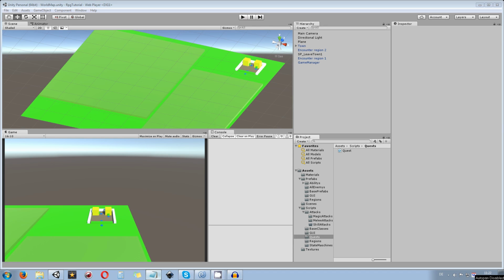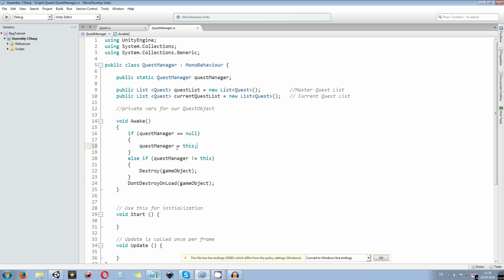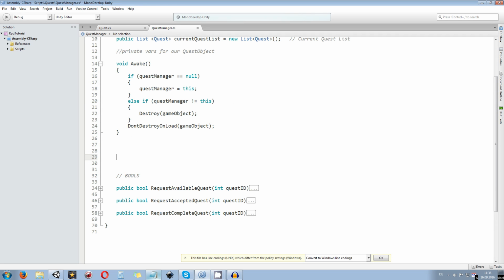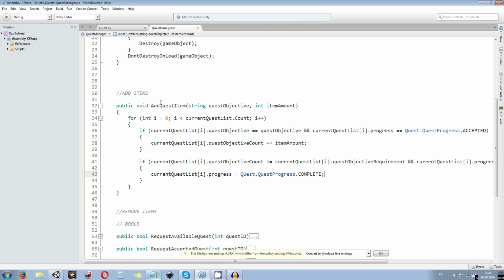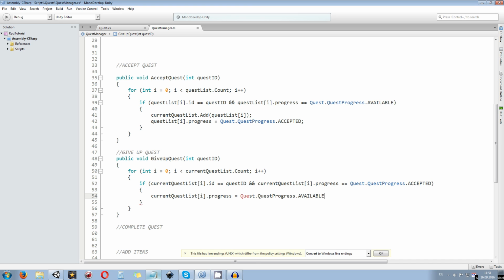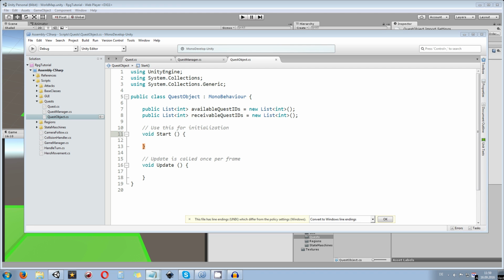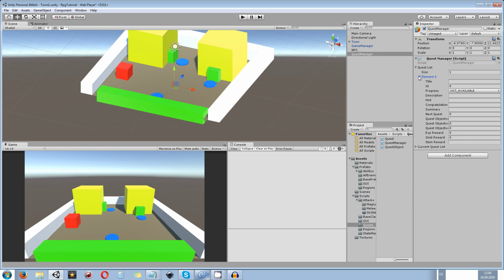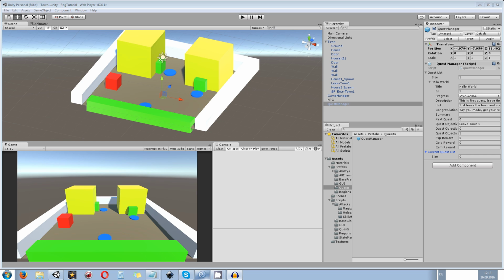Unity 5 Tutorial: Quest System #2 - Quest Manager & Quest Object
I will implement it into the turn based system later on, but it will also work in any other projects. In this i will explain what we will do, and we create the Quest Manager Class where we can set up all our quests and a Quest Object Class which we need for our NPC or any Quest Giver and Receiver.